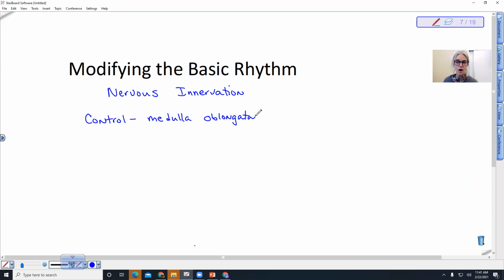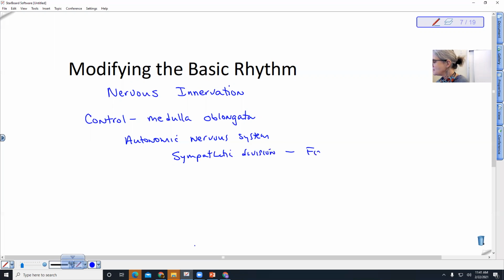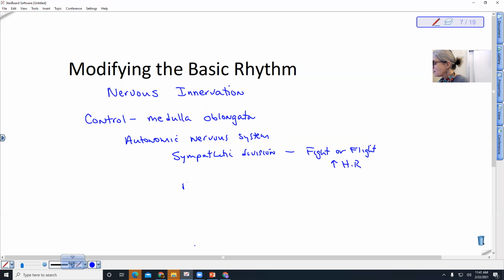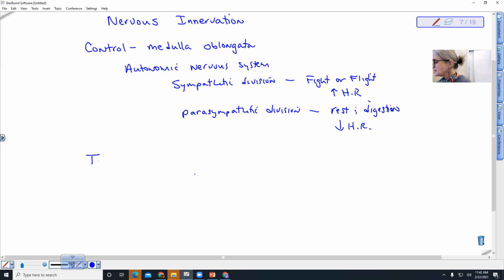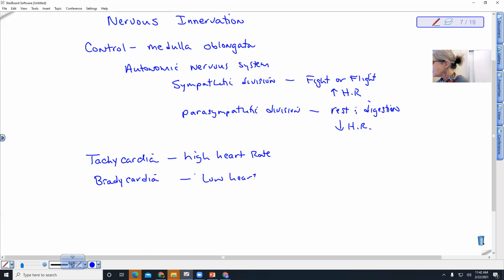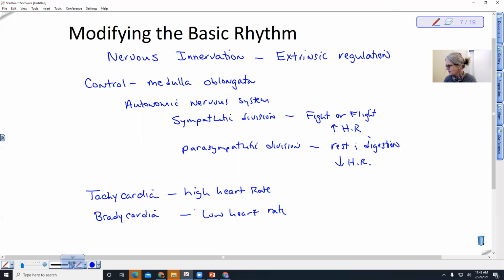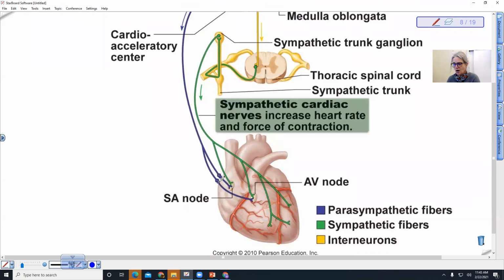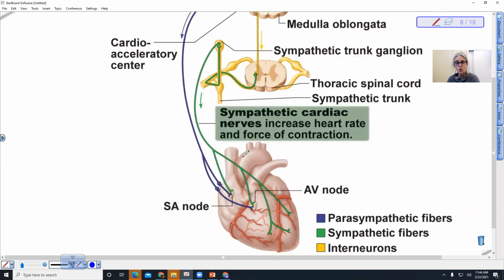Extrinsic Regulation of Heart Rate